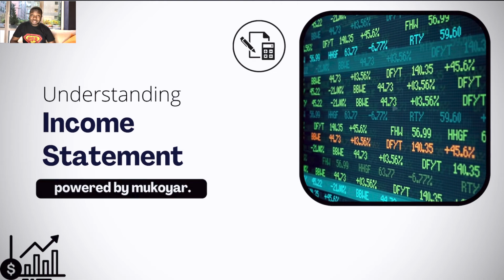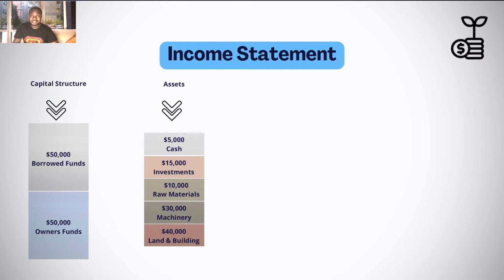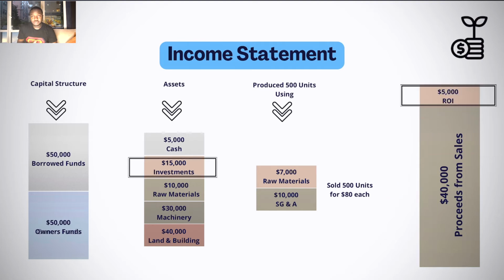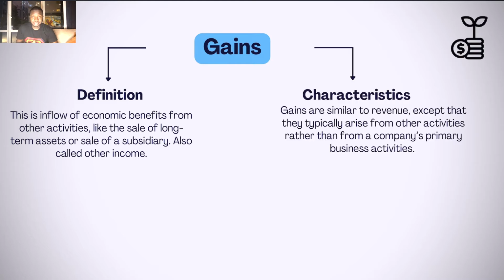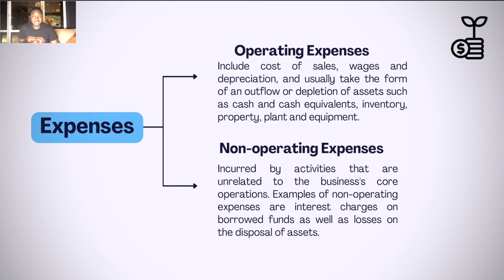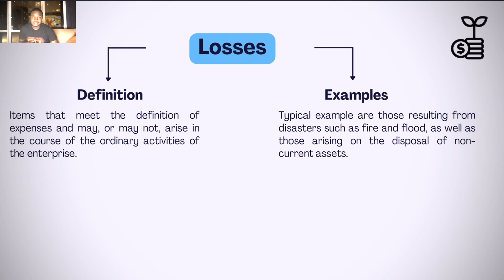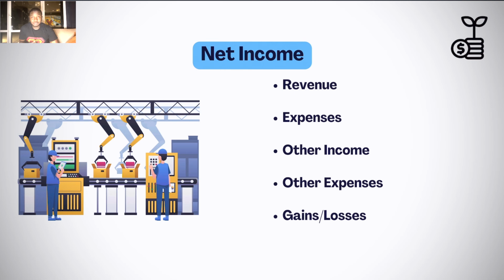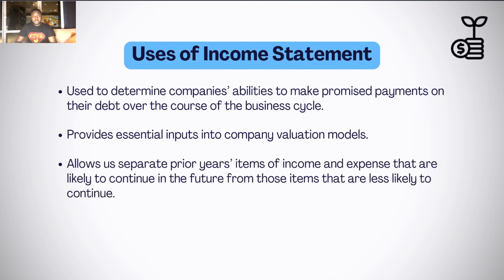Understanding Income Statement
Understand the Profits of Companies through Income Statements